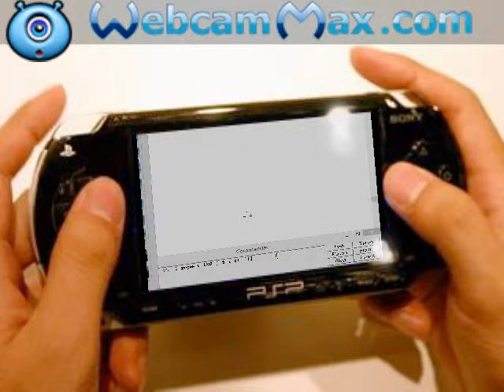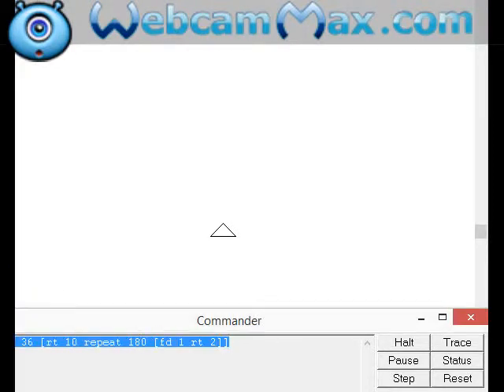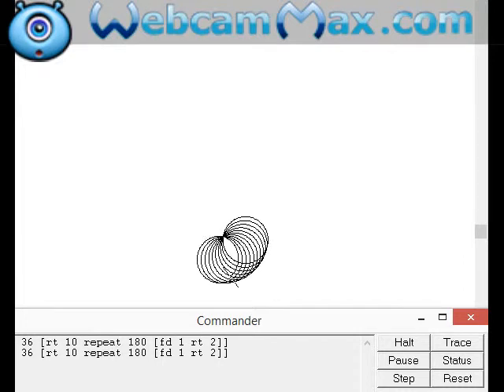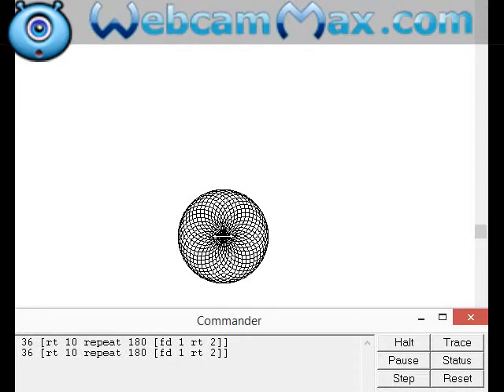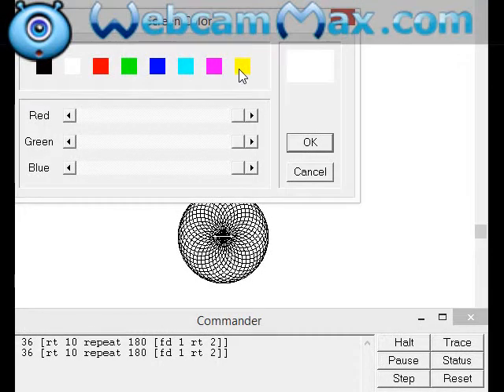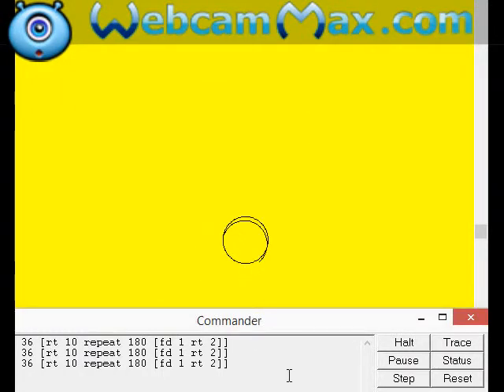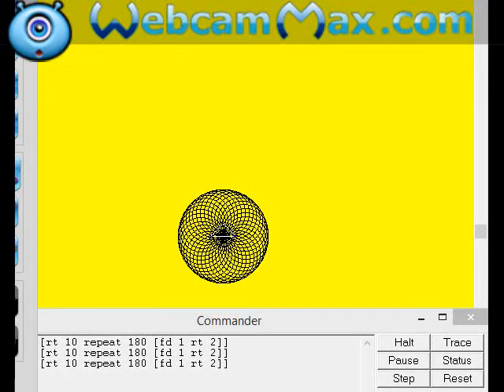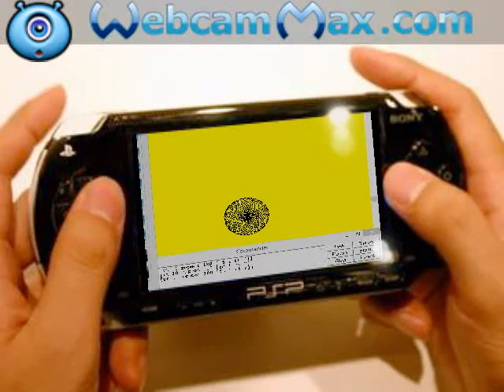cool design in msw logo (tutorial)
the comand is repeat 36 [rt 10 repeat 180 [fd 1 rt 2]]